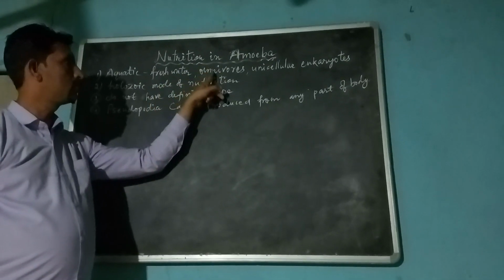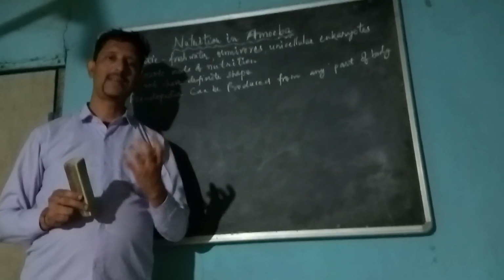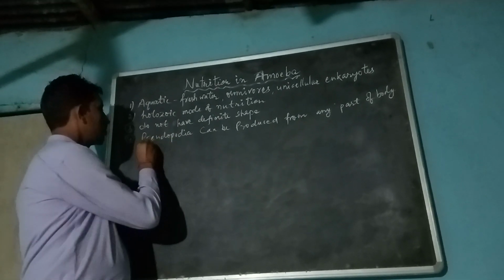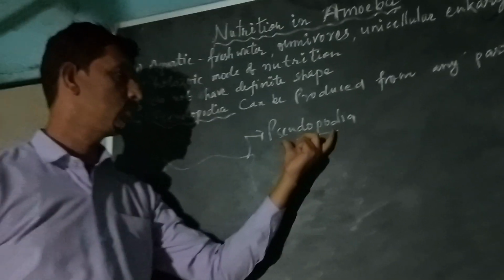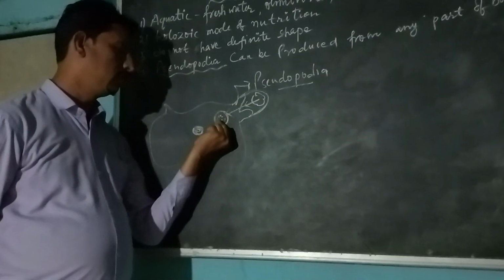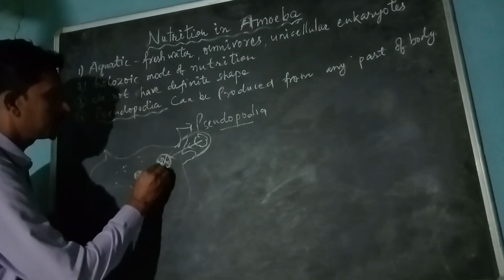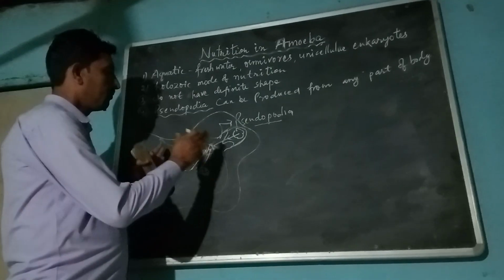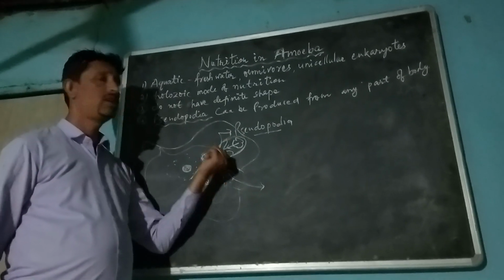nutrition in amoeba